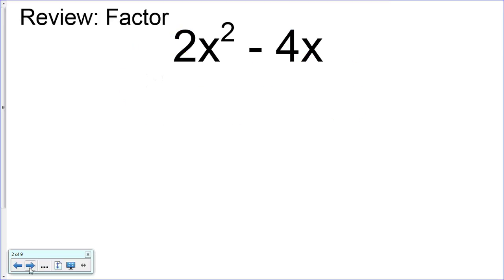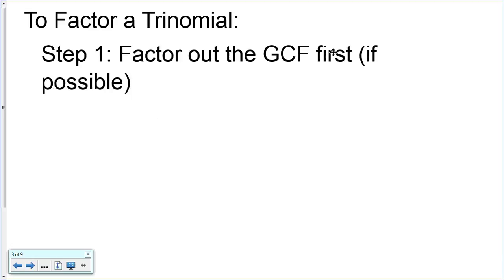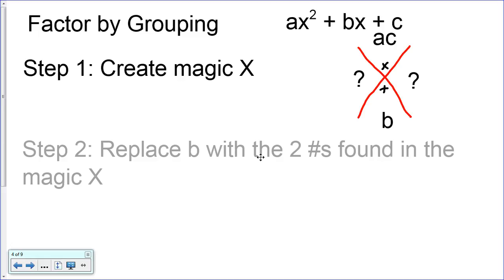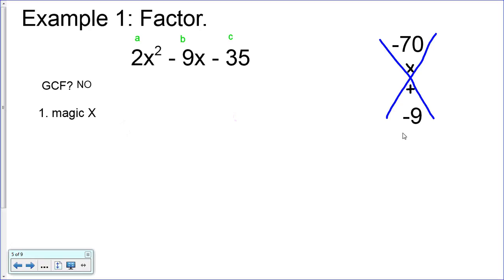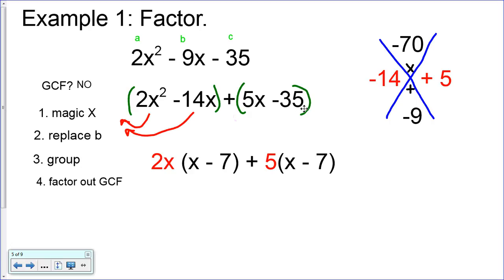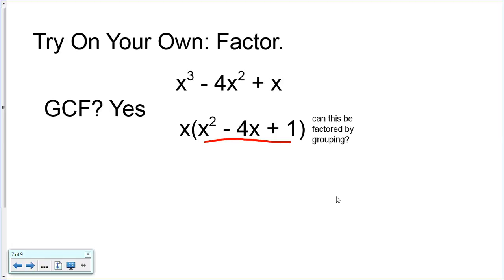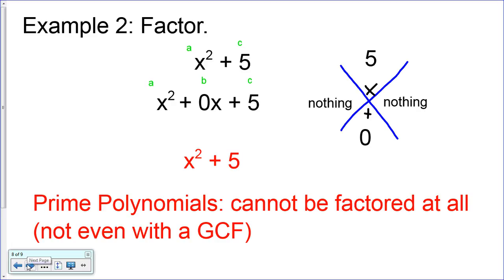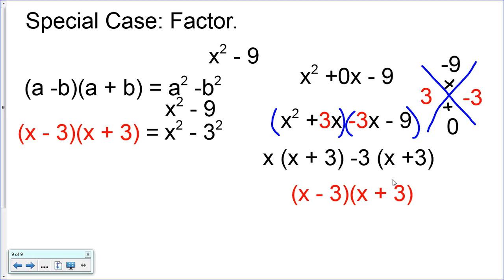u9d4 notes- factoring polynomials